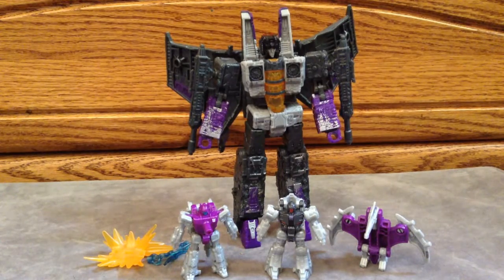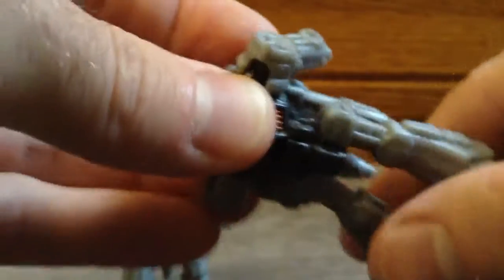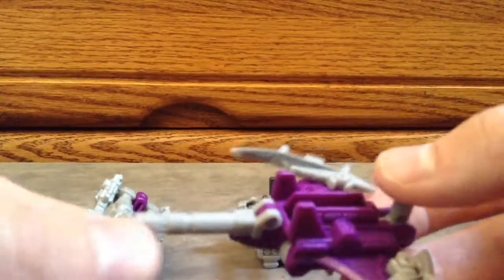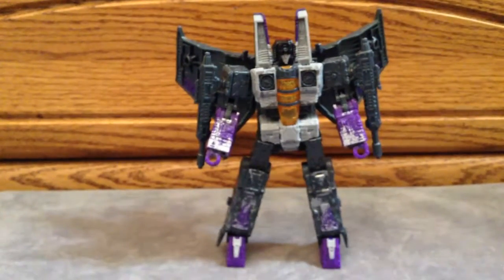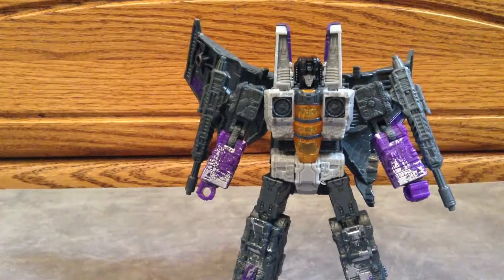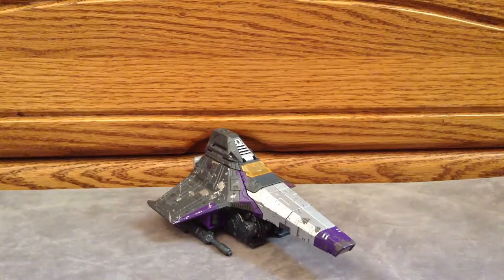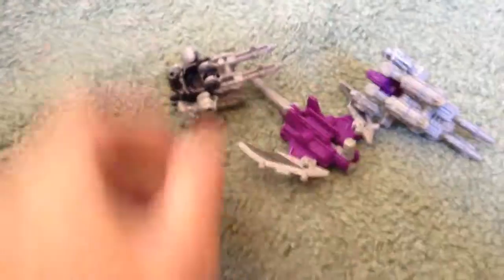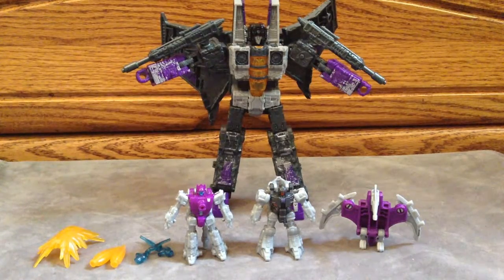Transformers Siege Voyager Class SKYWARP Review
This is my review of Transformers Siege voyager class Skywarp and the 3 mine Transformers that come with him.